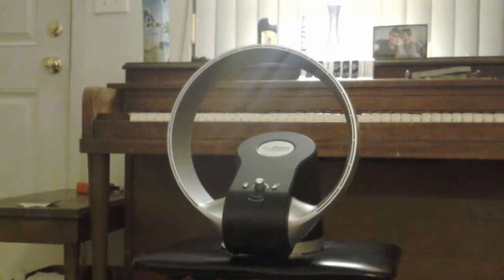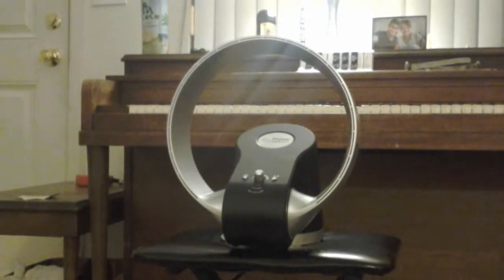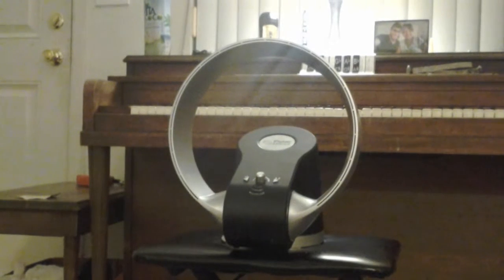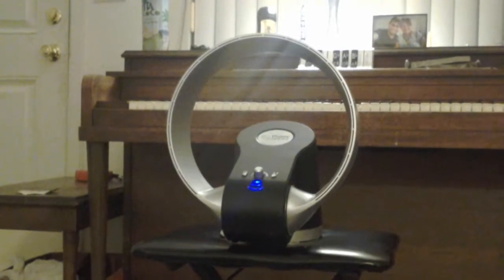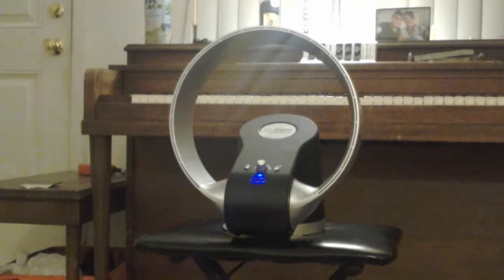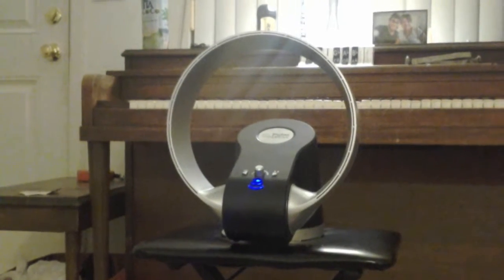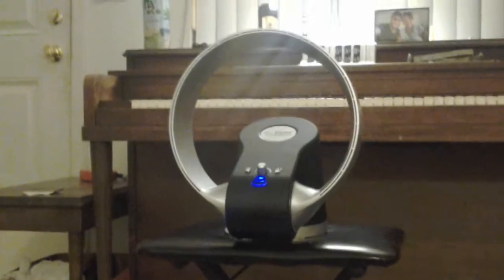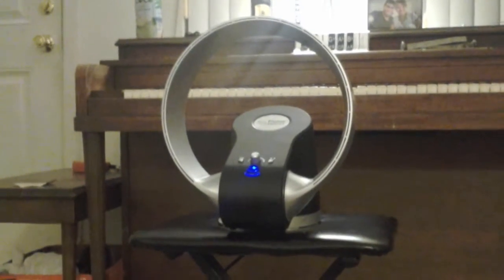Dyson Wannabee Bladeless Fan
Dyson wannabee. I love it because it doesn't chop of my fingers! Tom and I introducing out new faux-Dyson bladeless fan.